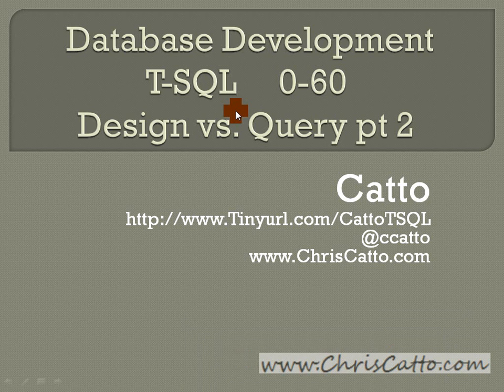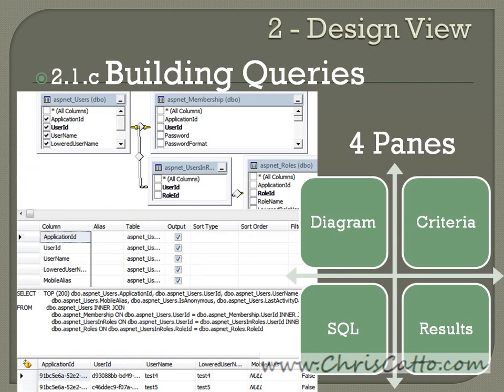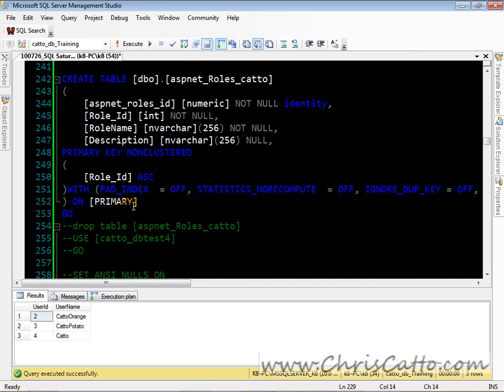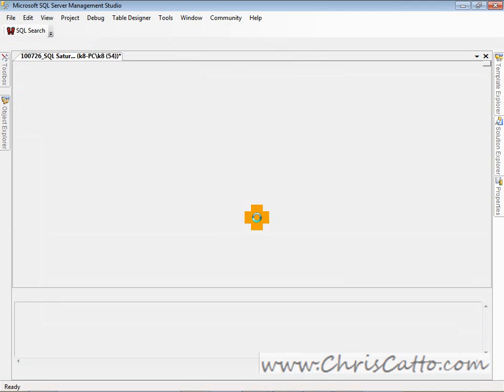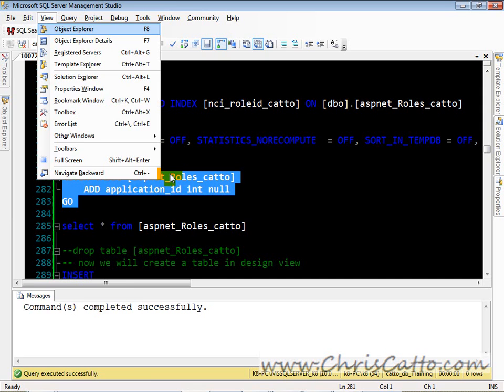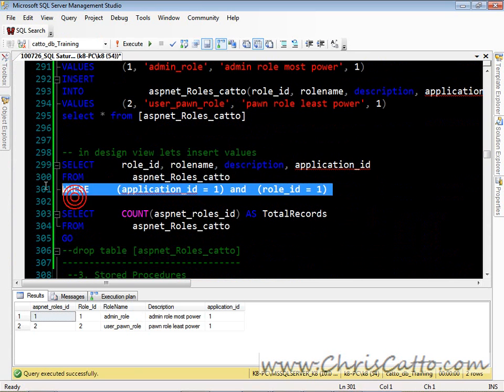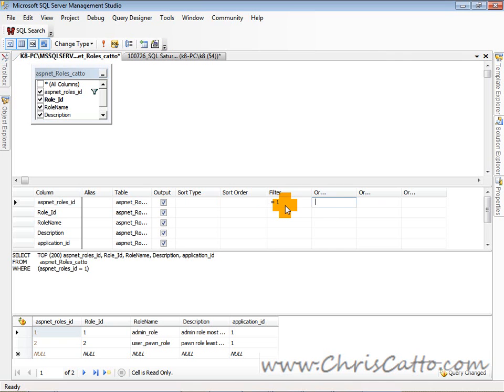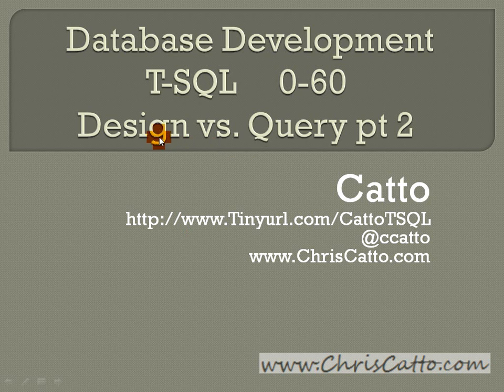Catto T-SQL 0-60 pt 2 Query Window vs. Design Editor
Catto's T-SQl 0-60 Series part 2 Query Window vs. Design Editor